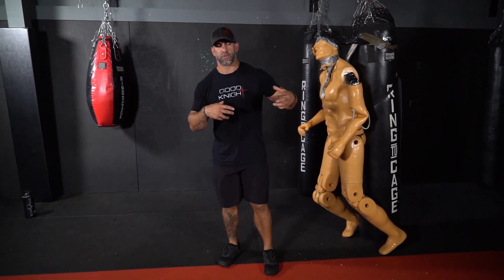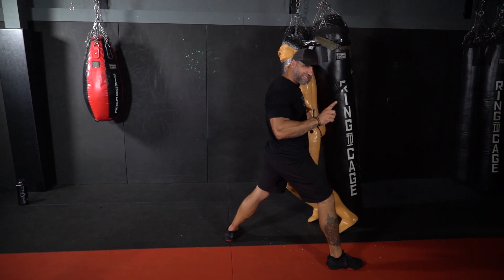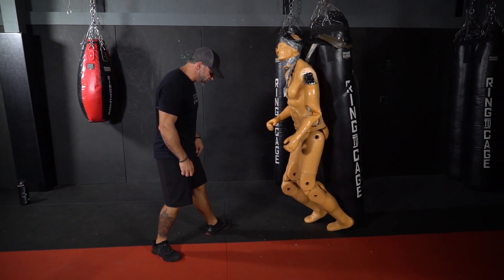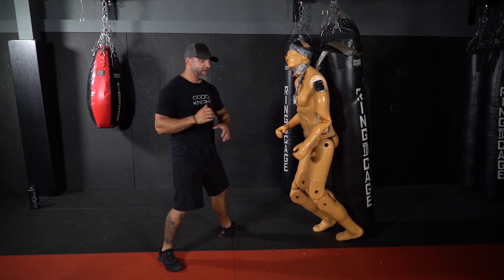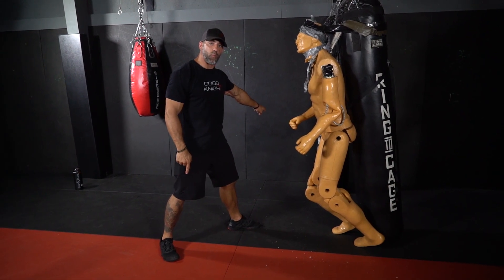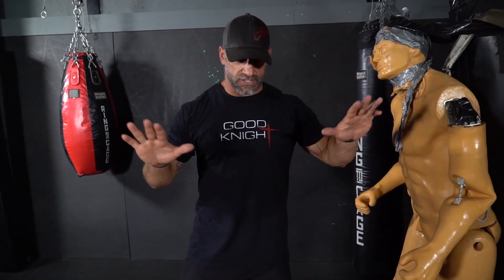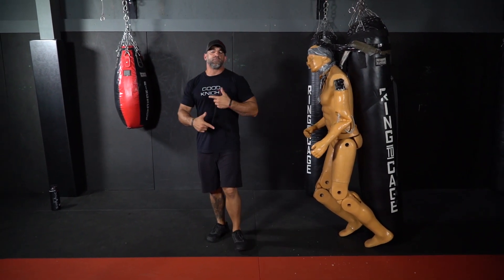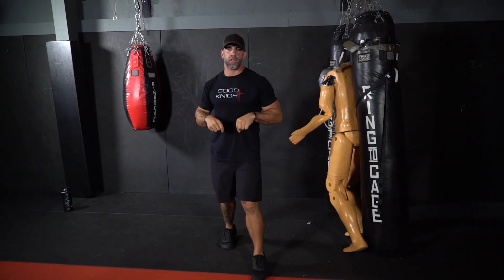Thai Kick | ARMR-UP Movements